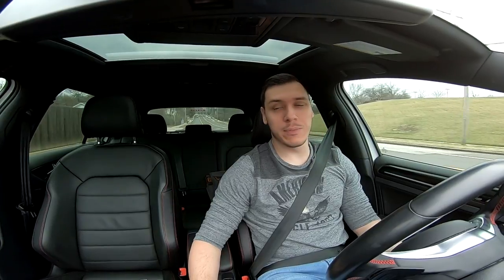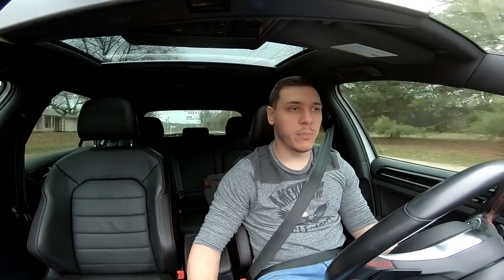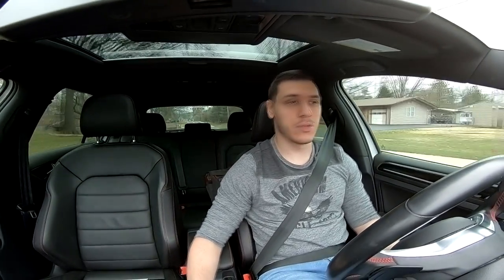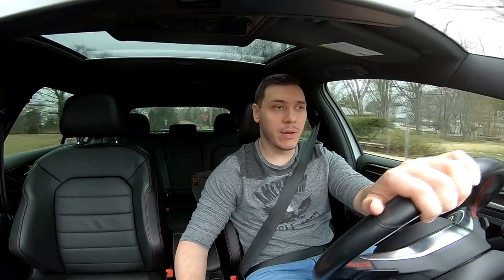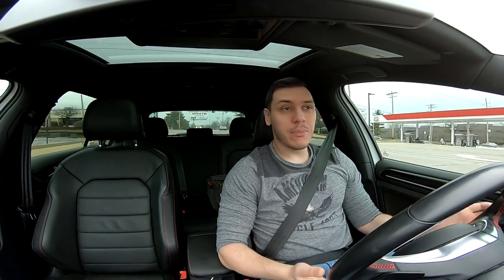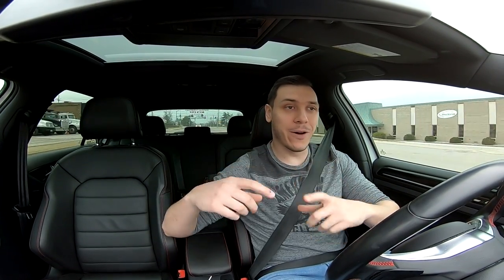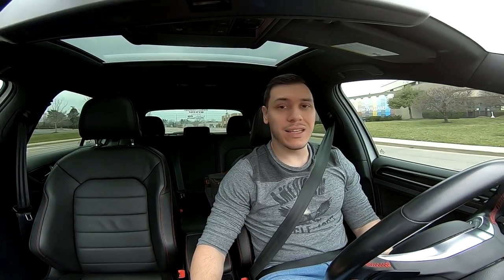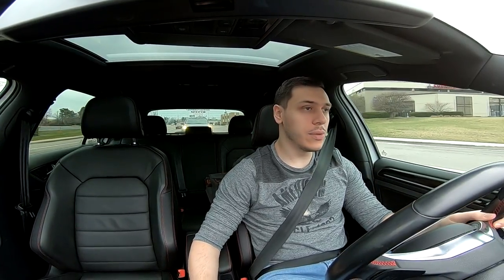What is it to drive Arctic Camo (cow) MK7 GTI Vlog! (SURPRISING)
I vlog about driving the Mark 7 GTI with the arctic camo wrap.